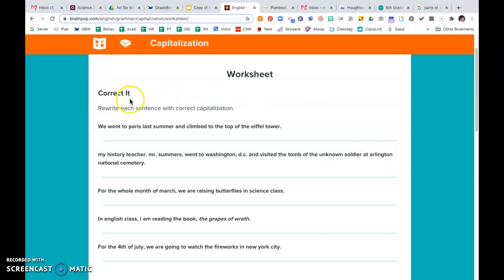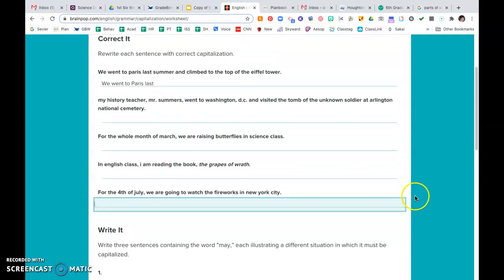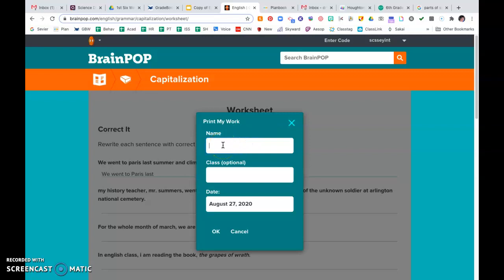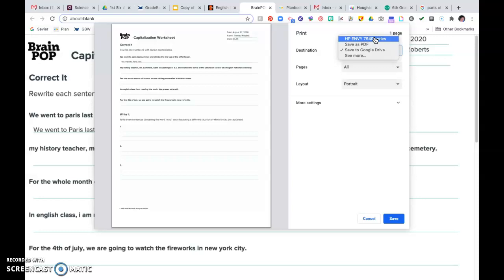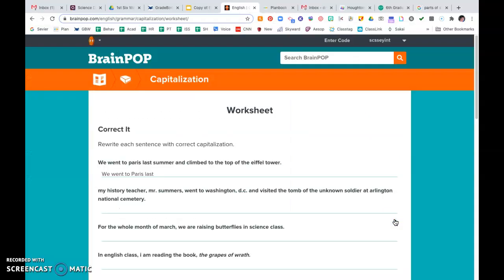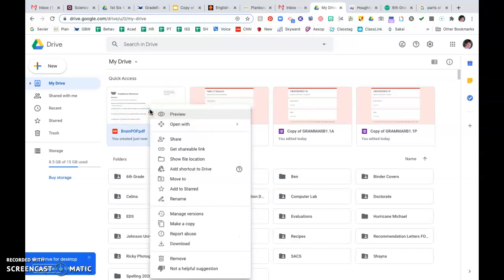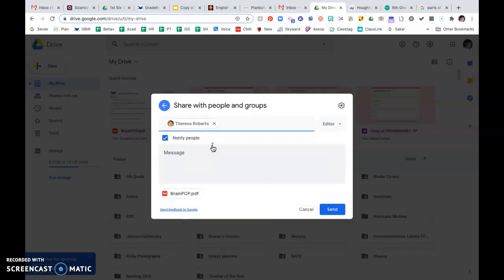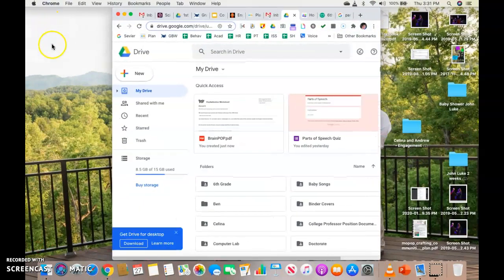Brain Pop Capitalization Worksheet Instructions